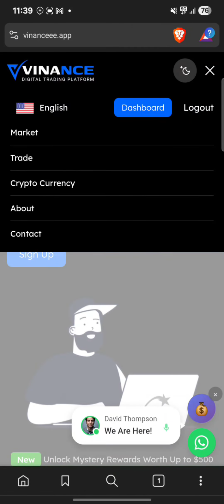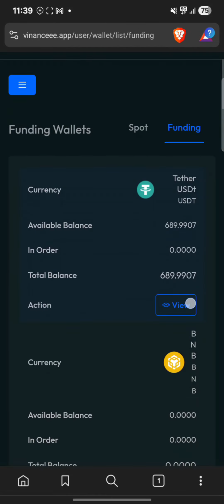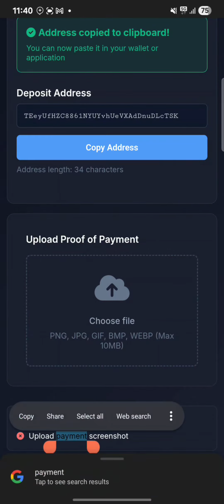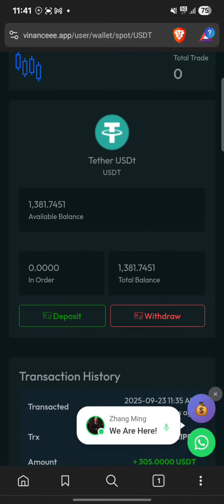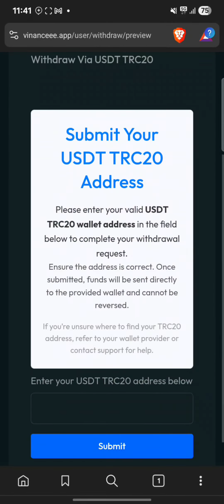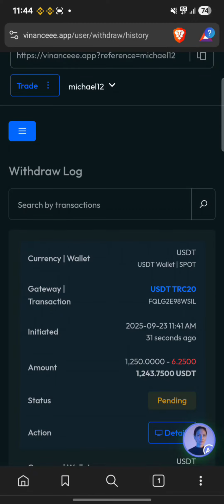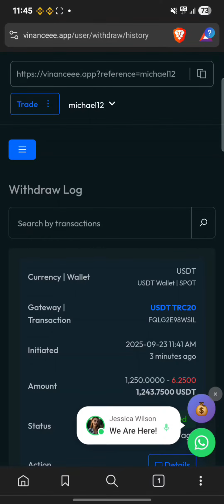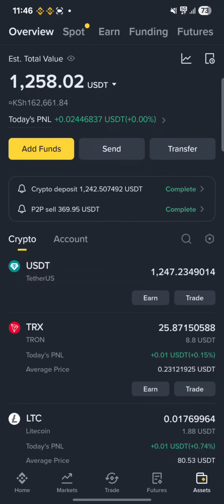I Withdrew $1,243 from Crypto Arbitrage Step by Step on Vinancee.app Proof and Full Process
I cashed out $1,243 after a successful crypto arbitrage trade In this video I show the entire process from setup to live withdrawal hitting my wallet so you can understand the process end to end.

1. How I find a safe arbitrage window and choose position size
2. Step by step trade flow on Vinancee.app
3. Fees timing and common mistakes to avoid
4. Full withdrawal walkthrough and confirmations
5. Risk controls and realistic expectations with no hype

00:00 Intro and outcome overview 1,243 dollars withdrawn
00:40 Arbitrage plan and risk checklist
02:12 Funding and order execution
04:35 Selling leg and spread capture
06:10 Withdrawal request screen walkthrough
08:05 On chain wallet confirmations
09:20 Fees delays and what could go wrong
10:30 Key takeaways and next steps

Tools shown
Vinancee.app
Wallet explorer and confirmations

Hash